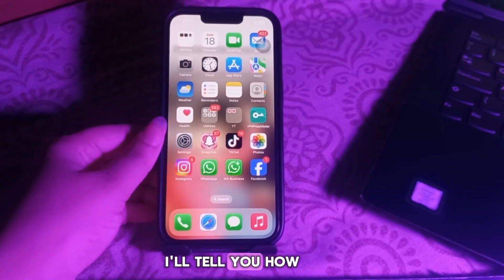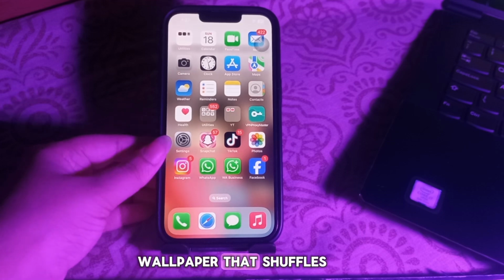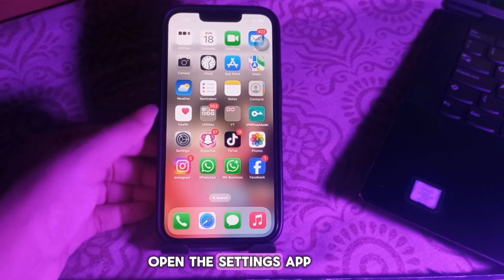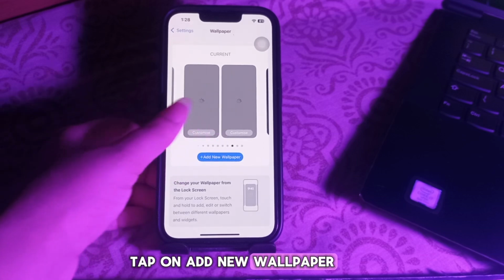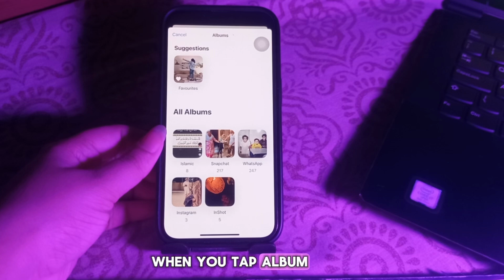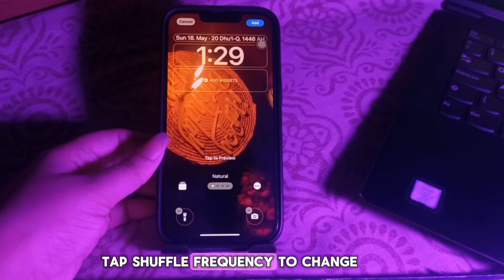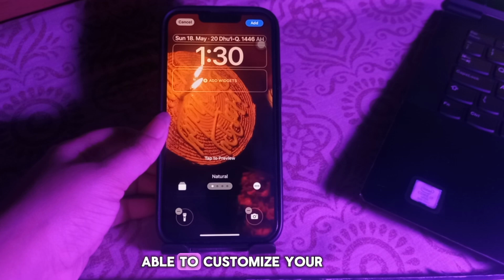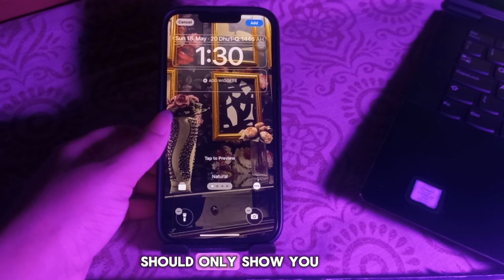How To Use Photo Shuffle To See A Specific Album